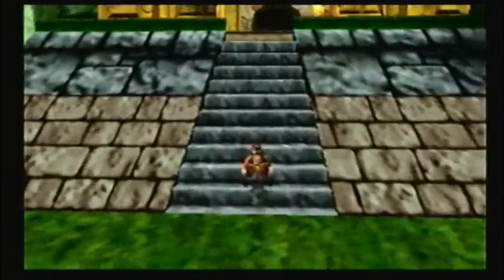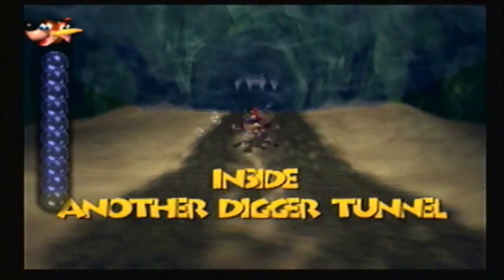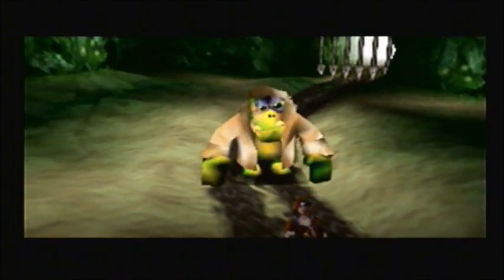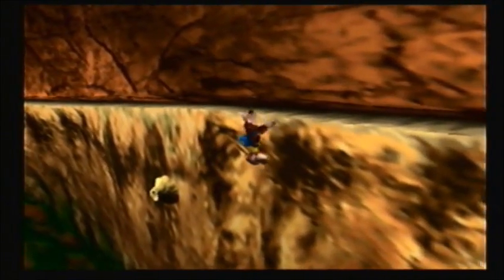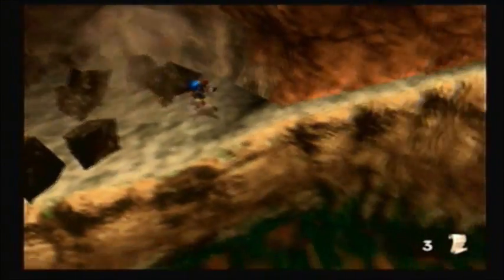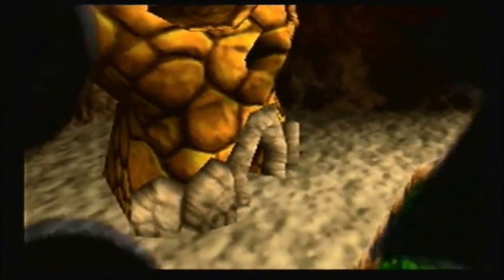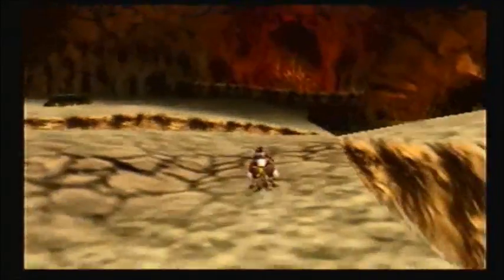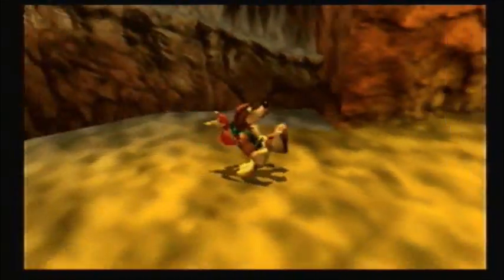Let's Play Banjo-Tooie - Part 19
Episode 19: Open the Door, Get on the Floor

In this part, we join Wayne Knight, Samuel L. Jackson, and Jeff Goldblum as they try to survive on an island filled with dinosaurs.  Only Wayne Knight is a bird, Samuel L Jackson is a bear, and Jeff Goldblum is a weird shaman with a skull for a face.  Weirdest sequel ever.